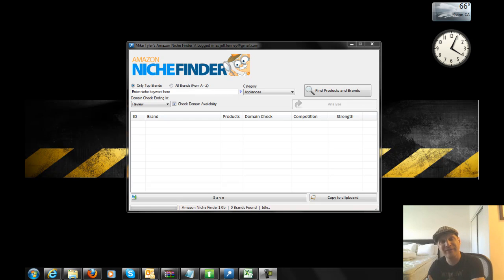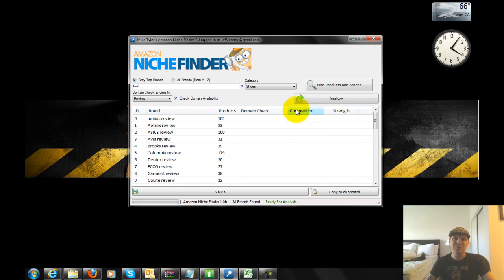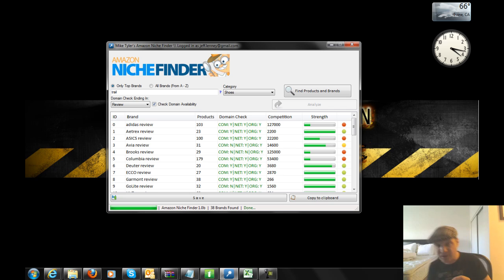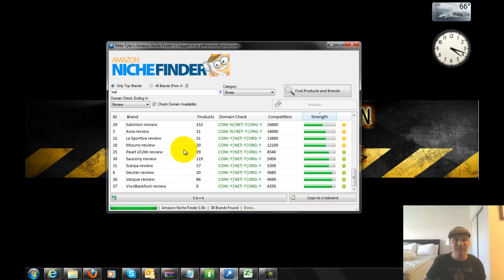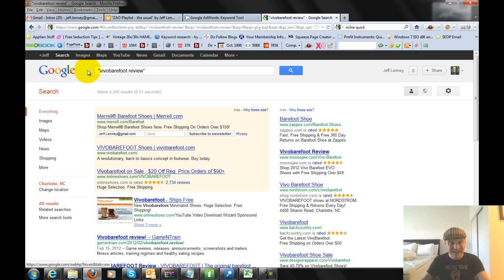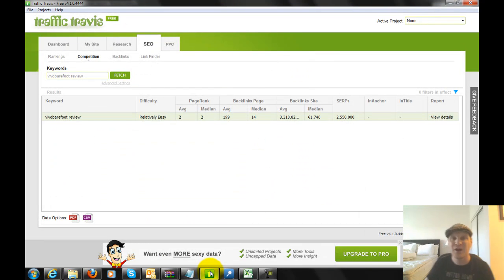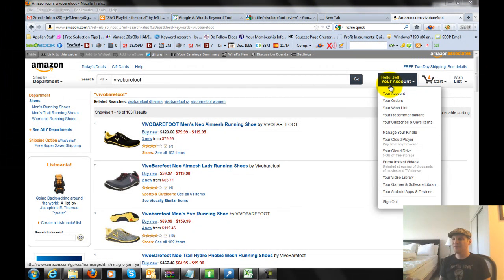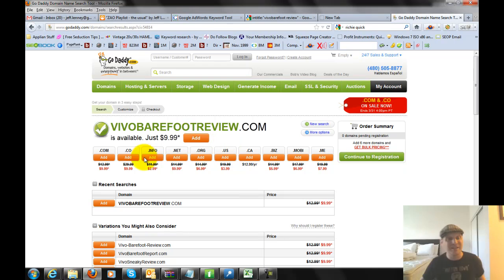Amazon Niche Finder Review.mp4